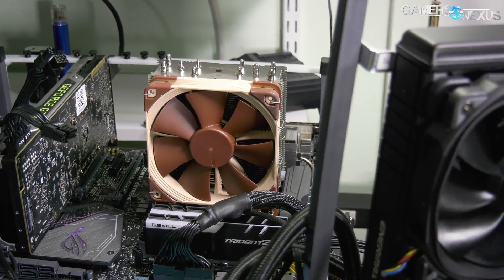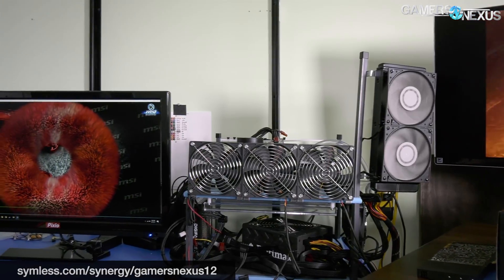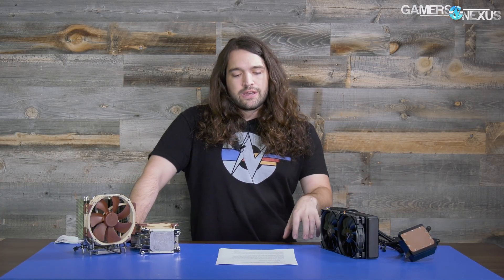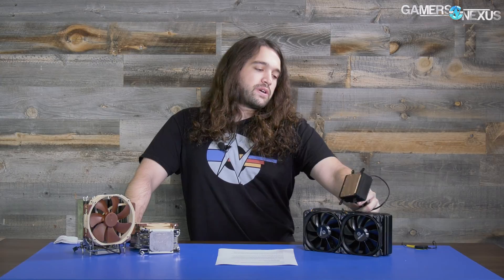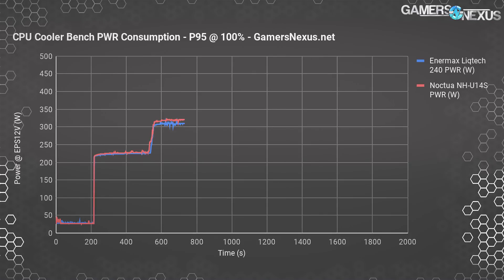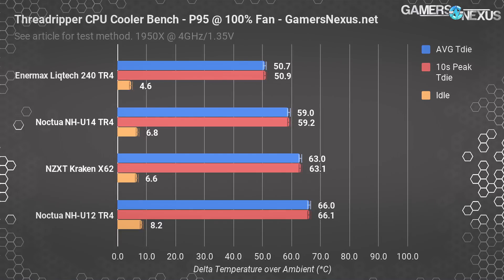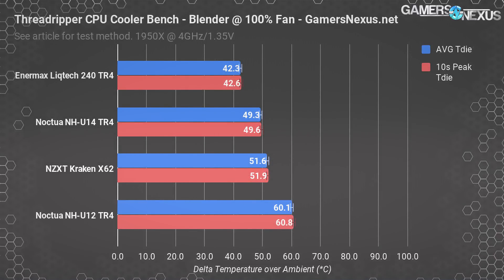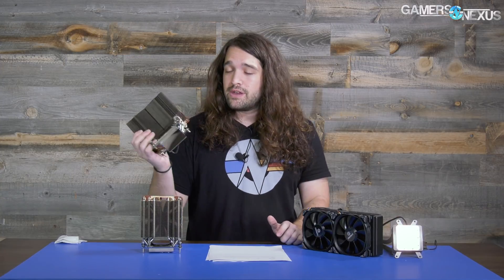Threadripper Cooler Comparison: Full Coverage Liquid vs. Air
Reviewing the Enermax Liqtech 240 TR4 vs. Noctua NH-U14S TR4-SP3 & NH-U12S TR4-SP3 coolers, looking at full coverage plate liquid vs. air.
Ad Get Synergy to share keyboard+mouse across PCs